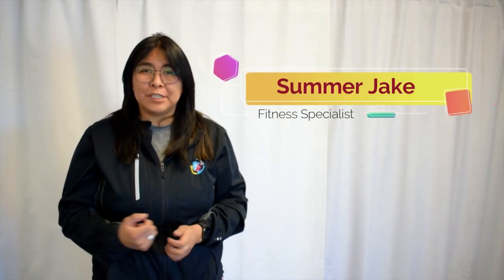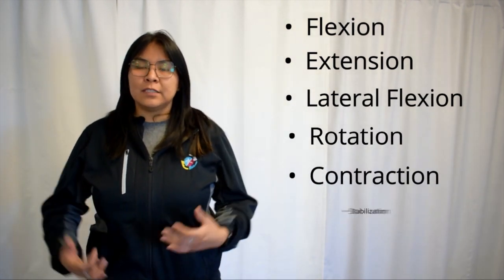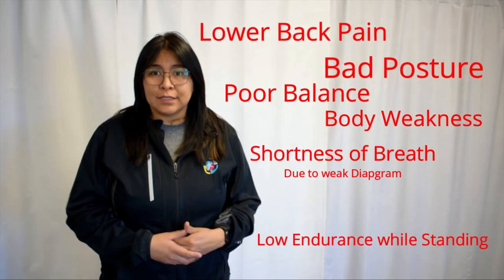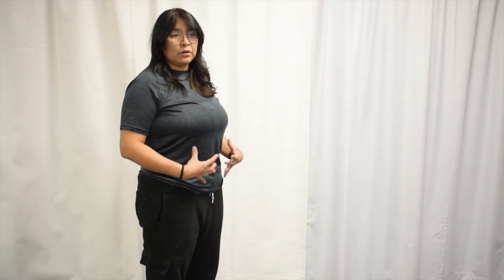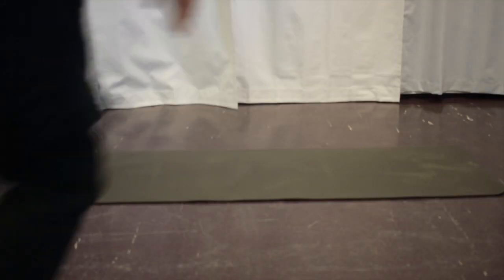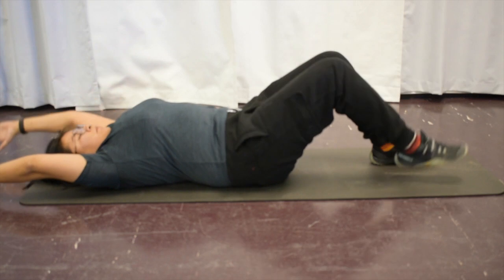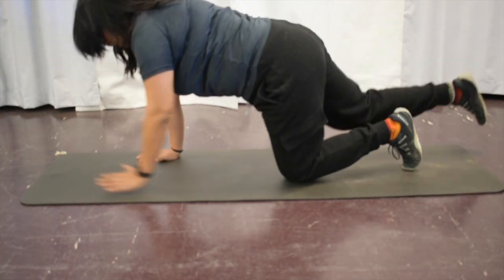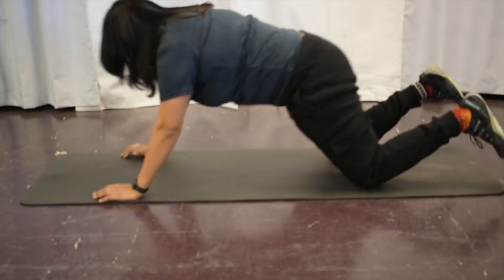NNSDP 2022 Core Stability and Core Strength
The Navajo Nation Special Diabetes Program promotes diabetes prevention through nutrition education and physical activity. Herein, is a presentation and demonstration on fitness concentrating on the stability and strengthen of the human body. Diabetes is preventable.